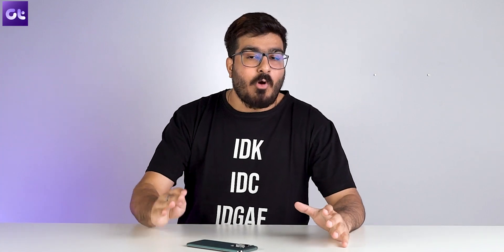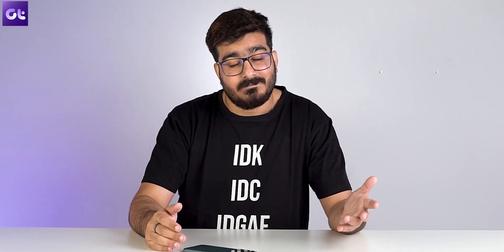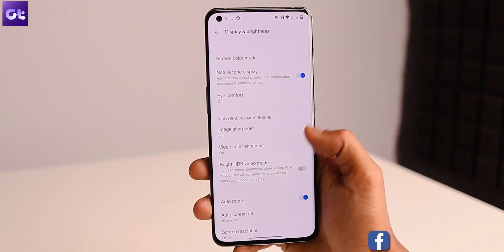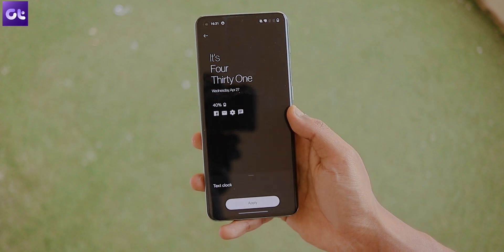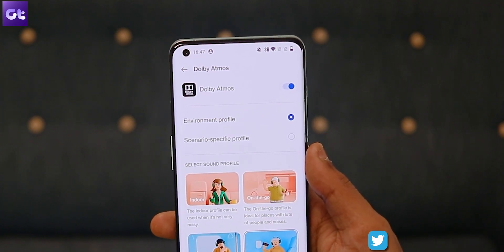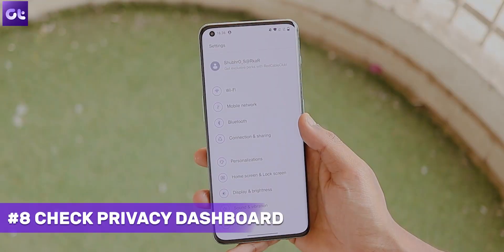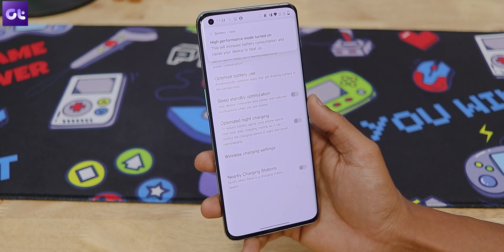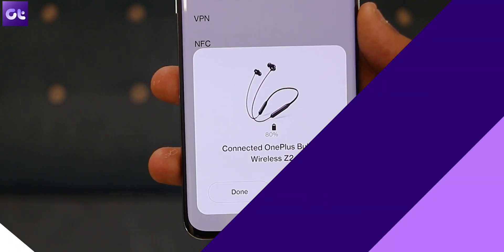Top 10 OnePlus 10 Pro Tips and Tricks That You Should Know! | Guiding Tech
Now the OnePlus 10 Pro is the company's latest flagship, and it comes with OxygenOS 12 based on Android 12. Now regardless of whether you like the fact that it uses ColorOS as a source or not, you have to appreciate the plethora of features that come bundled inside.

But the question is, are you aware of all those features? Well, that's what this video is all about. This is Varun from Guiding Tech, and in today's video, I'll talk about 10 OnePlus 10 Pro hidden features and tips and tricks.